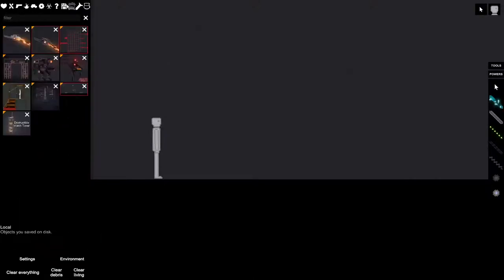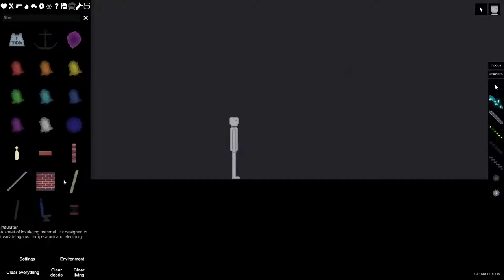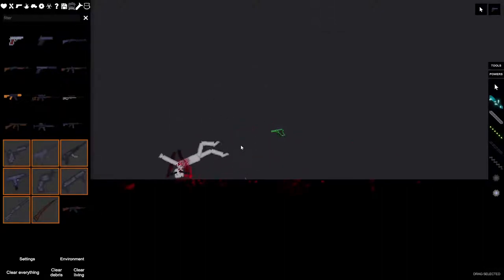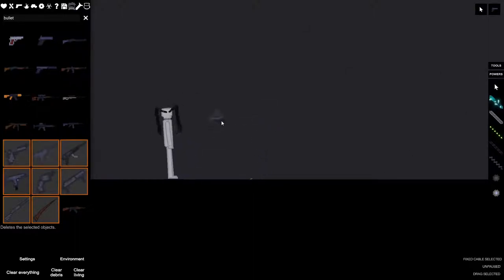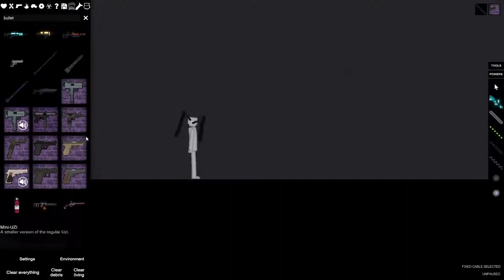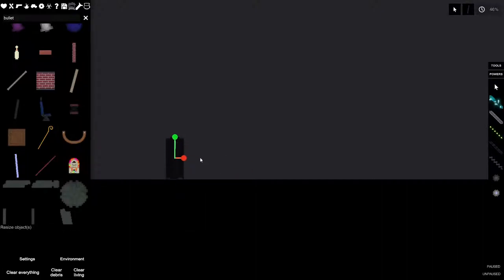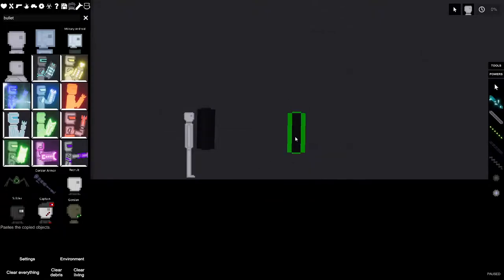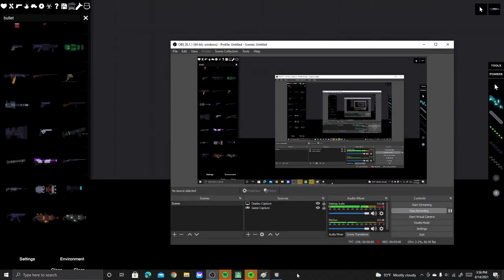People Playground Full Body Armour Walkthrough!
In Todays video, I show you a full walkthrough on how to make human body armour! I hope you enjoy!